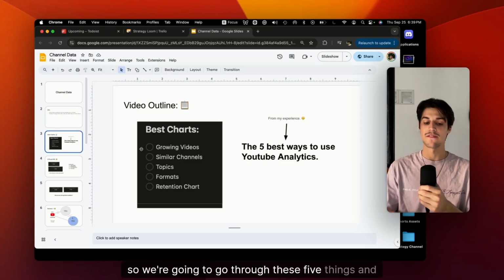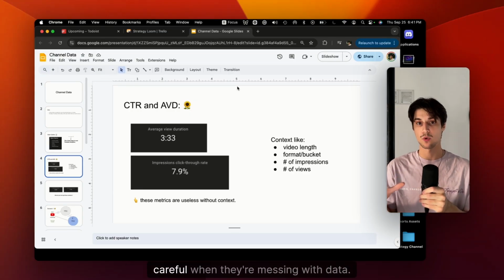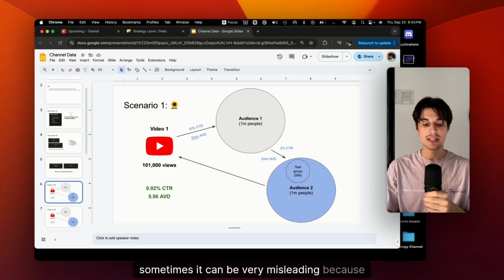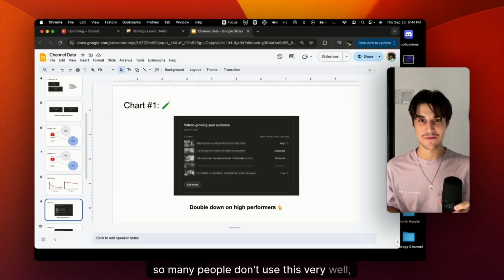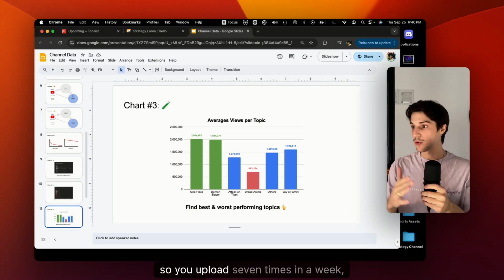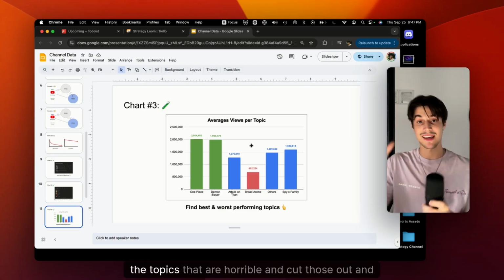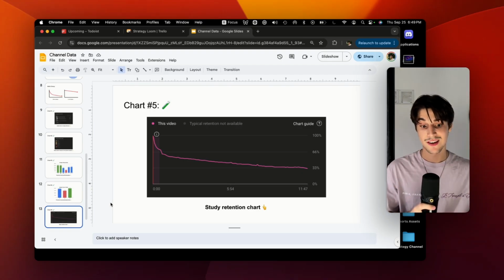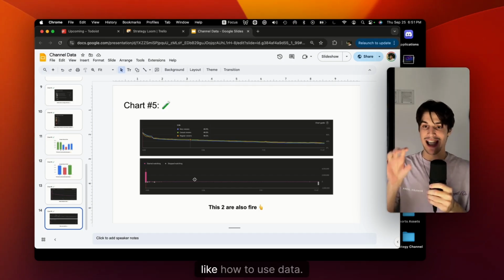5 charts that'll change the way you see Youtube.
Want to work with me? DM on Twitter